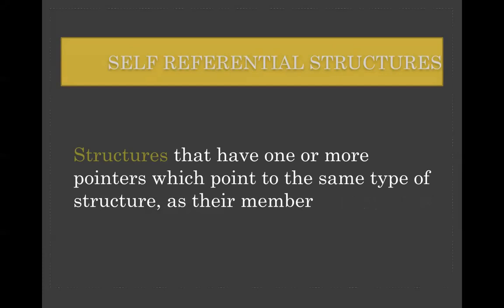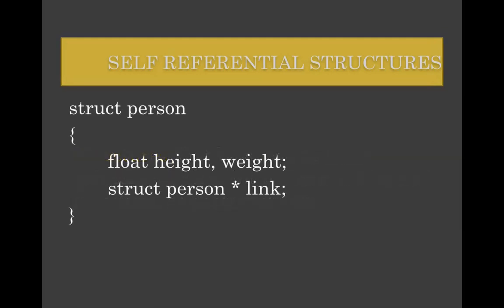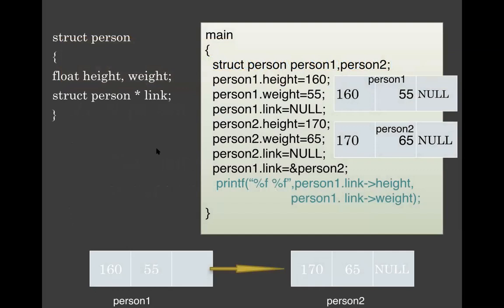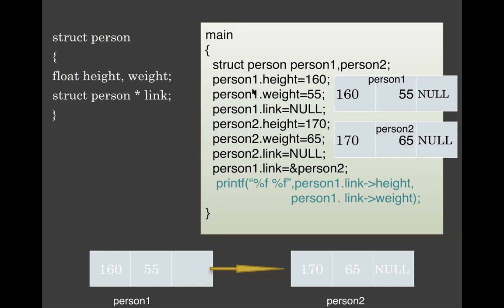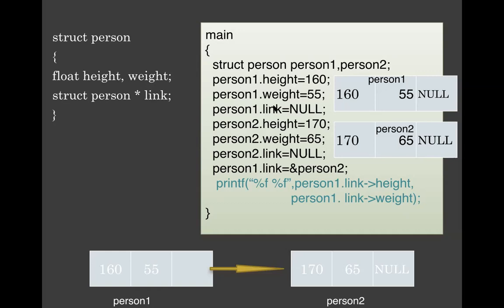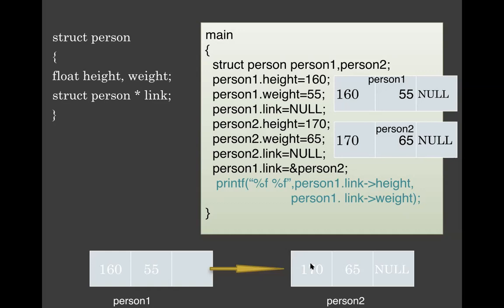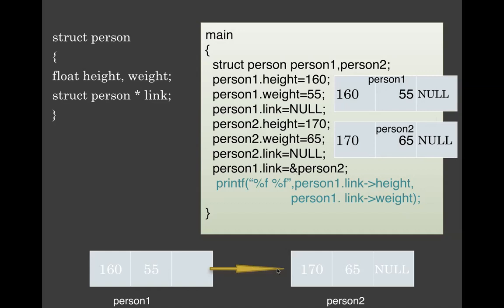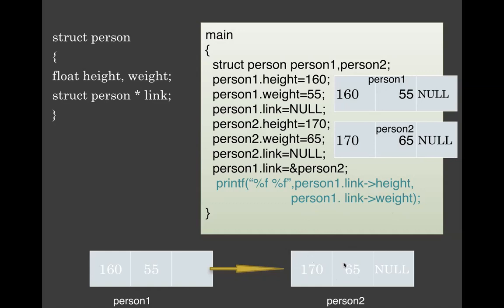self referential structures